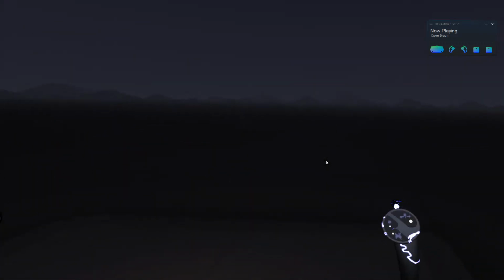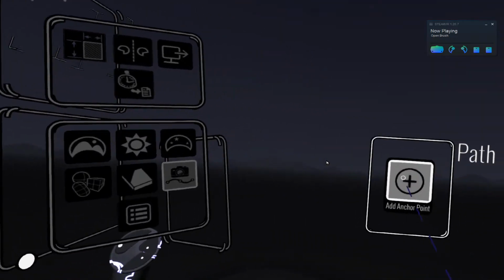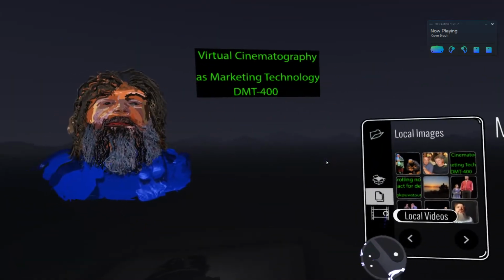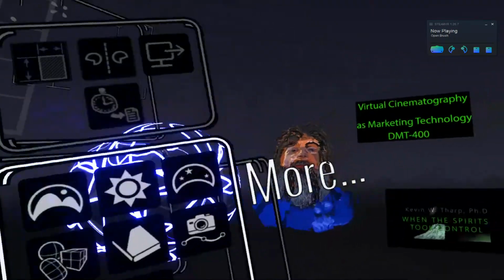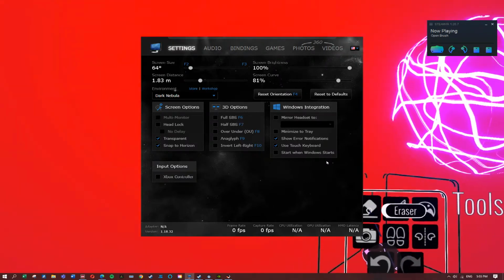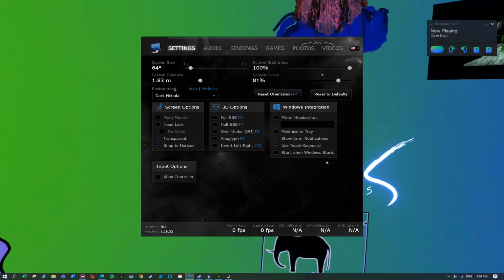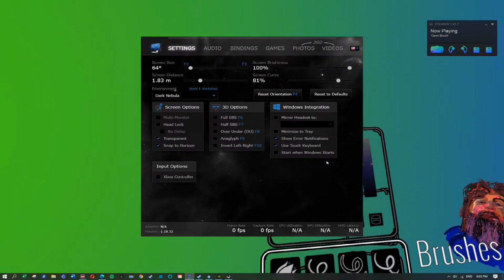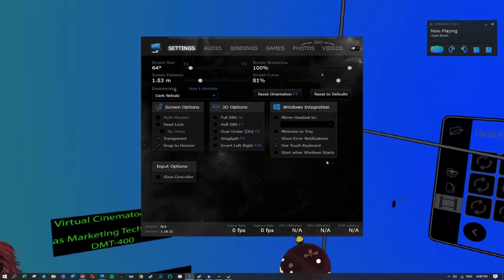VC learning capture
GPU: NVIDIA GeForce RTX 2080 Ti
CPU: Intel(R) Core(TM) i7-9800X CPU @ 3.80GHz
Memory: 64 GB RAM (63.73 GB RAM usable)
Current resolution: 1920 x 1200, 59Hz
Operating system: